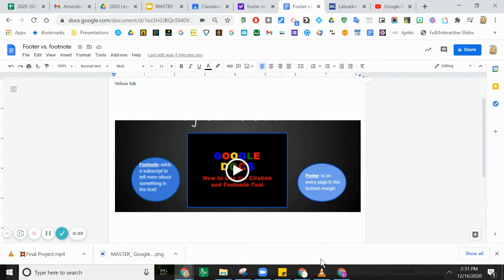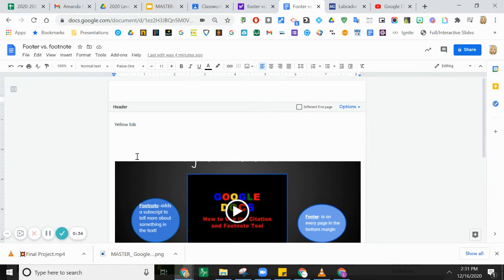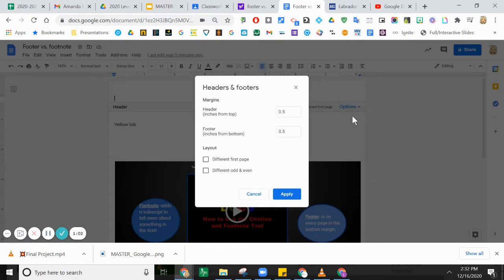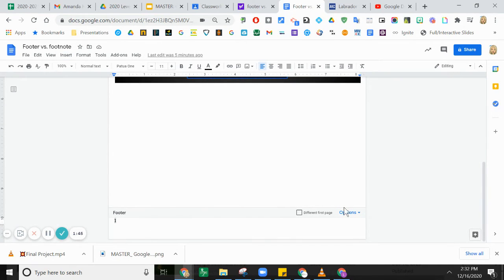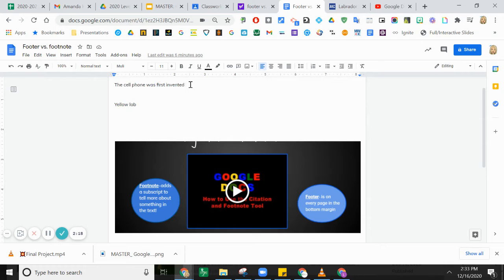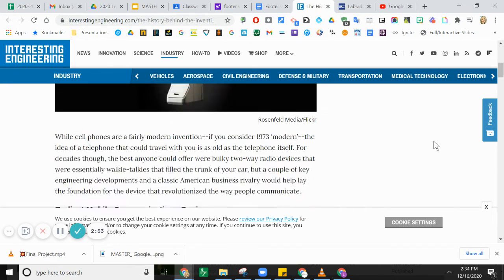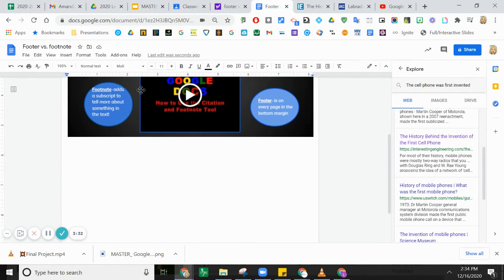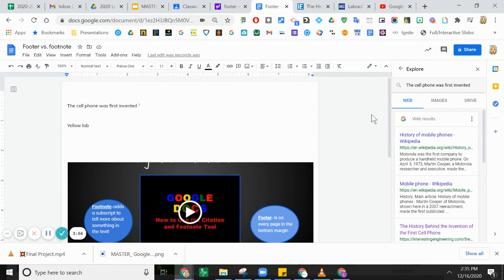Footer vs footnote Google Docs